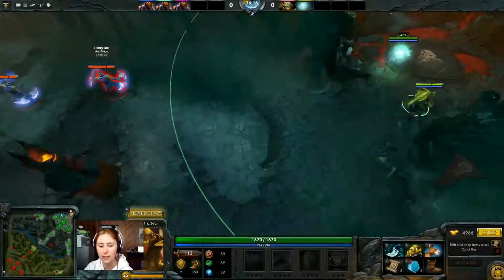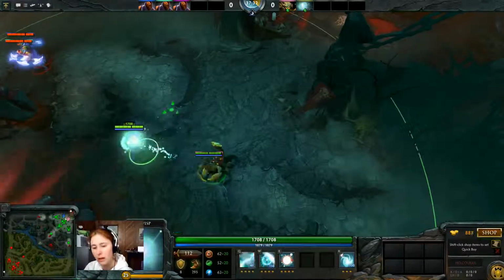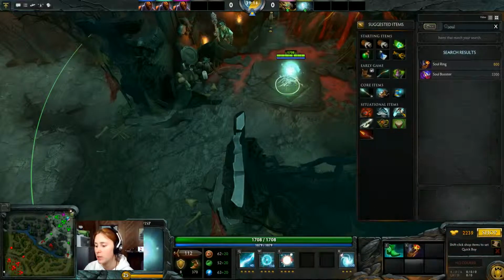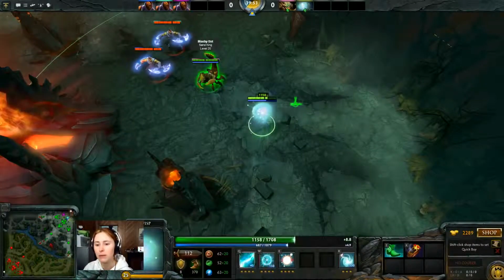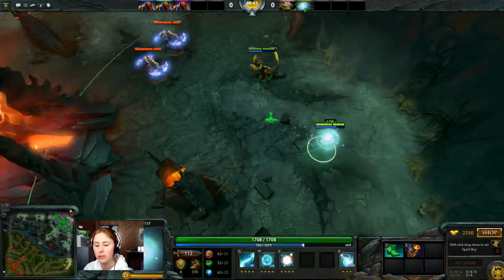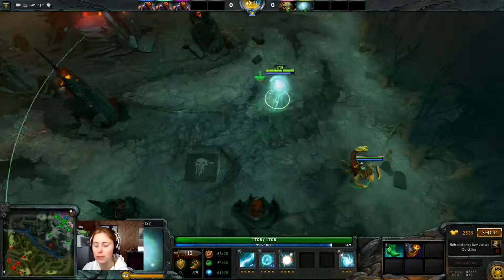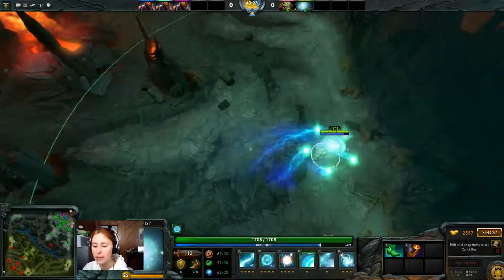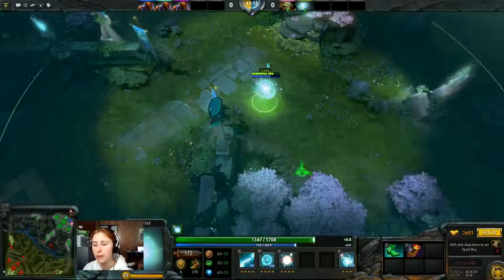Wisp Abilities Tutorial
Tutorial for my favorite Dota2 hero, Wisp (Guardian Io)! With a good team, I think you can't do better than Wisp for a support hero (unless you're running a push strategy - then he's not the greatest early-game pusher). I talk about his abilities - maybe I'll do a build guide later...